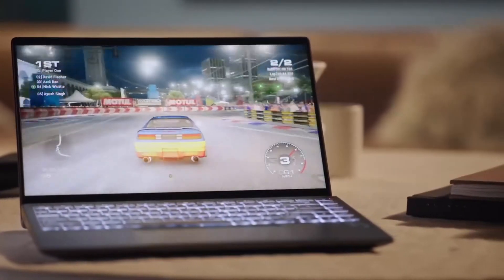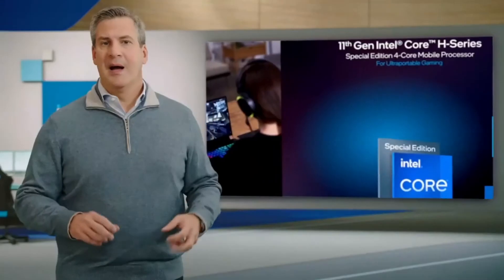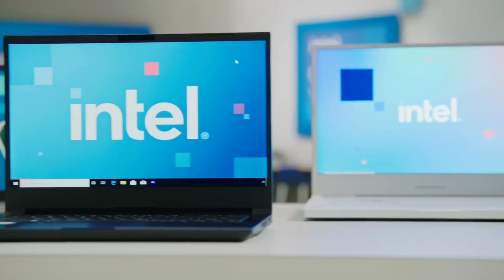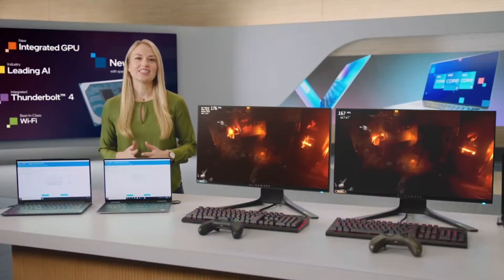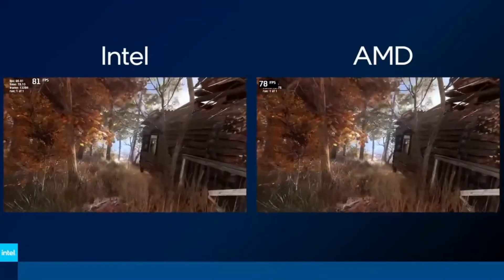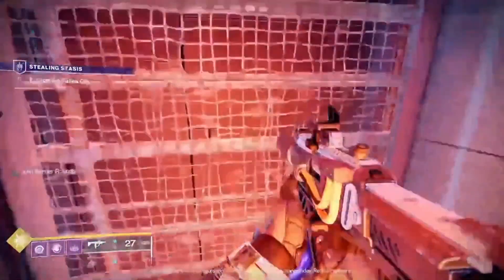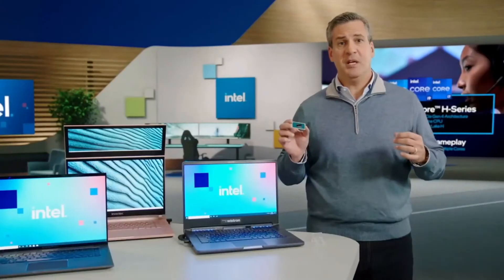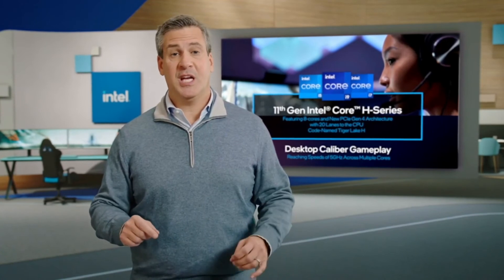Intel gaming chips revealed! S-series & H-series (CES 2021)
Watch Intel reveal its S- and H-series chips, and compare them against competitors, at the all-virtual CES 2021.